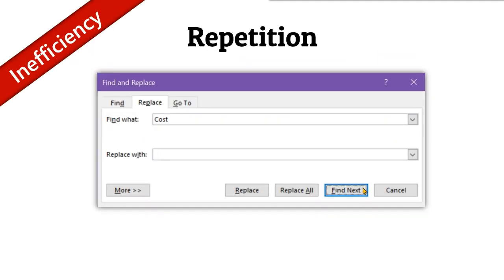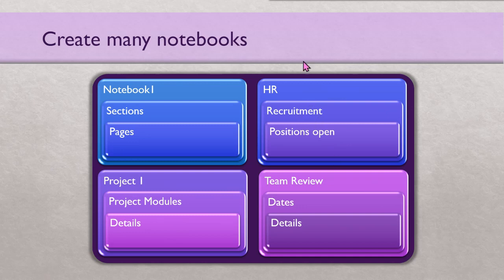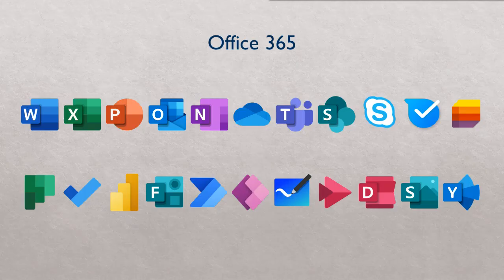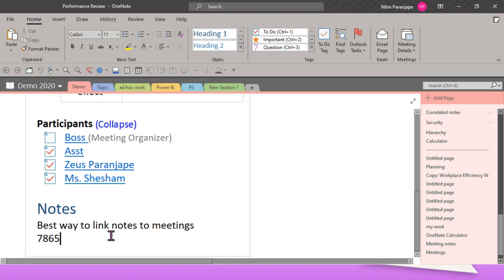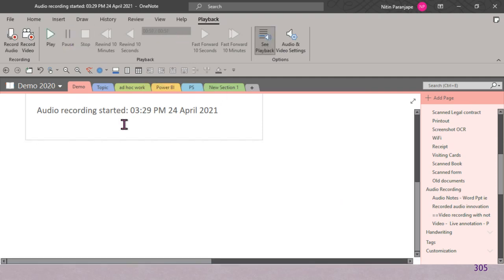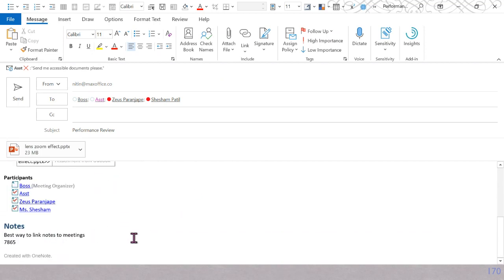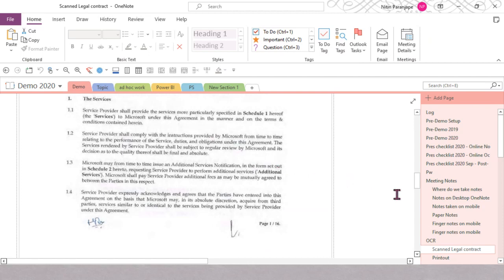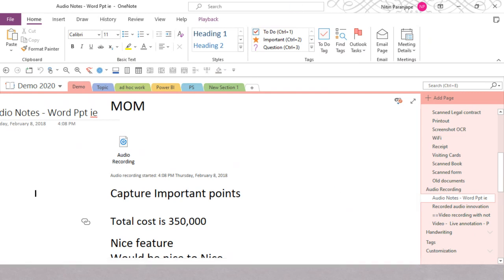Take notes using OneNote - link notes to meetings - search scanned docs and more - 2021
OneNote is the best place for all your notes. OneNote works with Outlook to link your notes with meetings and action items with tasks.
Scanned documents become searchable using OneNote OCR - you can even copy text from images easily.
Write, type, record audio or video. Link audio recording to notes and instantly play from a specific point in the recording.
Use the built-in calculator for quick formulas. Solve complex mathematical equations instantly, create a math quiz and more ... start using the Amazing OneNote NOW.

Click on the time to jump to that section directly
00:00 - Intro
03:00 - Efficiency Concepts
05:30 - OneNote Installation and Versions
07:40 - Anatomy of OneNote
10:30 - How many notebooks to create
14:00 - Adding content to OneNote
17:40 - Capturing meeting notes
20:10 - Link notes to calendar meeting
25:00 - Link mobile notes to a meeting
27:07 - Link paper notes to a meetings
28:07 - Audio recording meetings in OneNote
34:27 - Teams Meeting recording transcript
36:17 - Email notes to attendees
38:00 - Task Management using Outlook tasks
43:57 - Convert action items in notes to Outlook tasks
47:00 - Search scanned documents using OneNote OCR
52:11 - Shared Notebooks
57:50 - Using handwritten notes using styulus
01:01:50 - Unread notes, history and page versions
01:03:53 - Calculator in OneNote
01:05:04 - Math equations
01:09:42 - Q&A